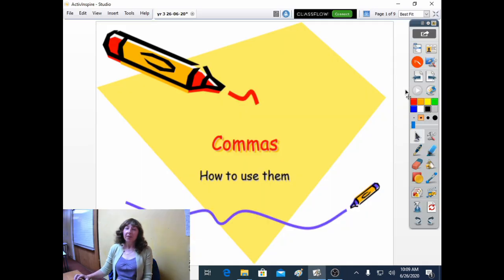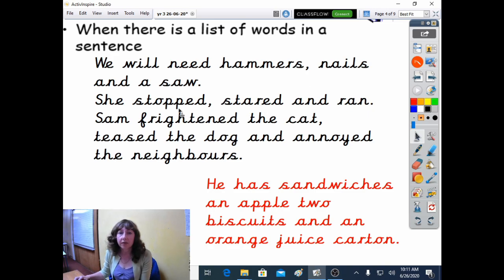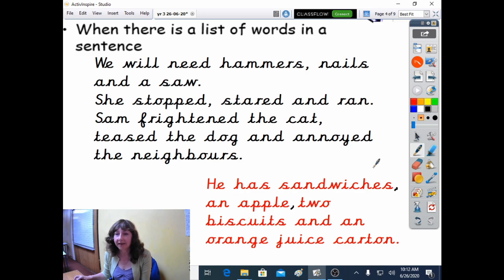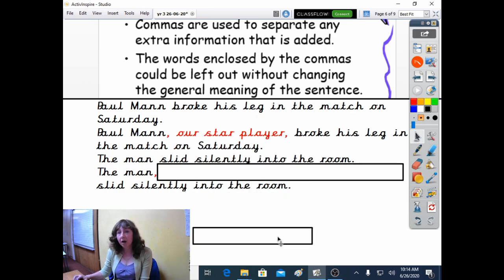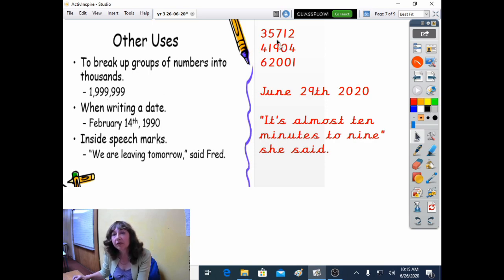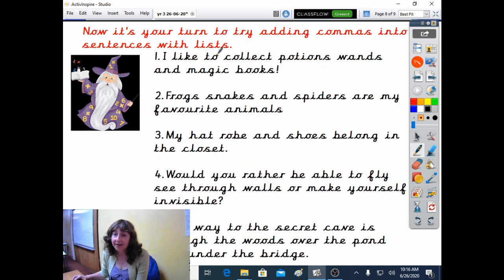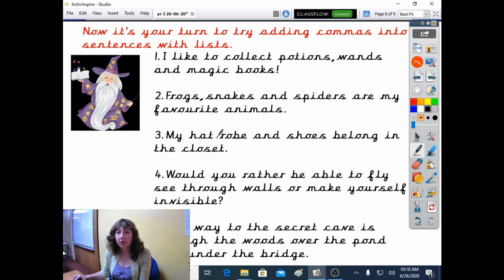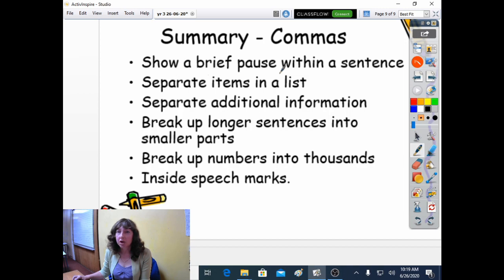3A - Message from Mrs Terry & Mrs Ellis